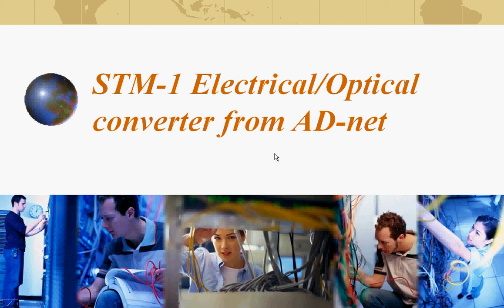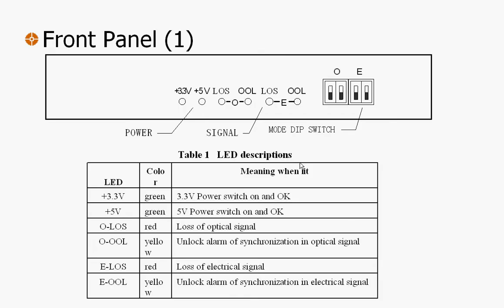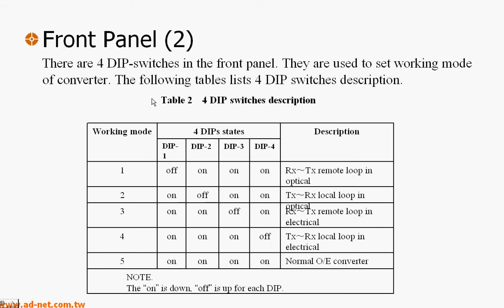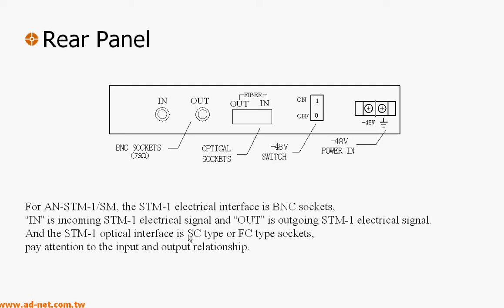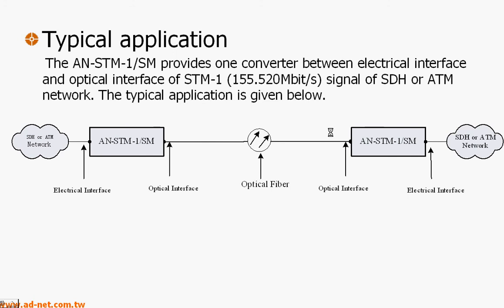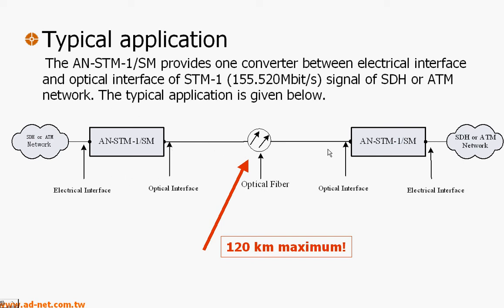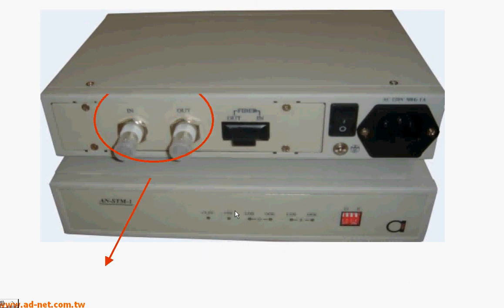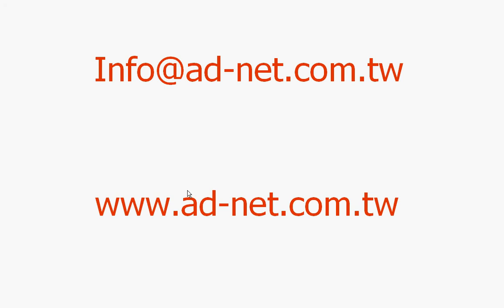STM1 / OC3 Electrical to Optical converter